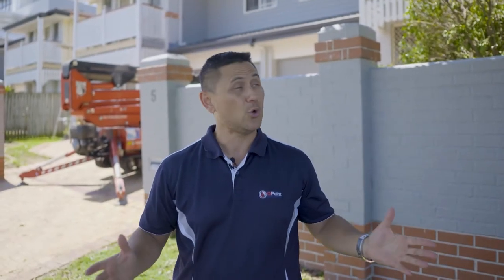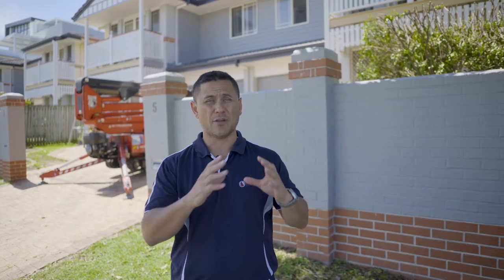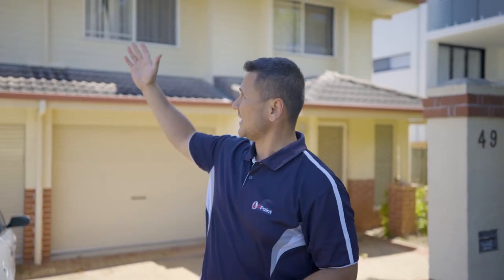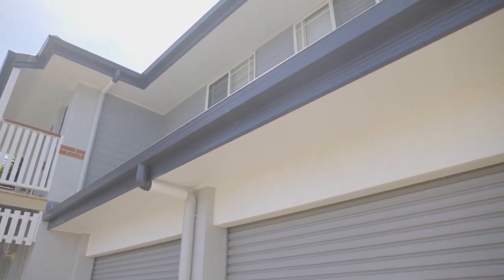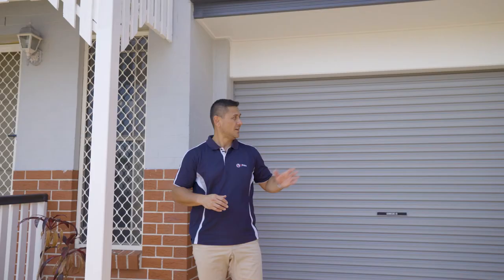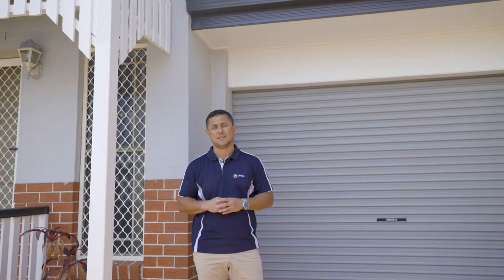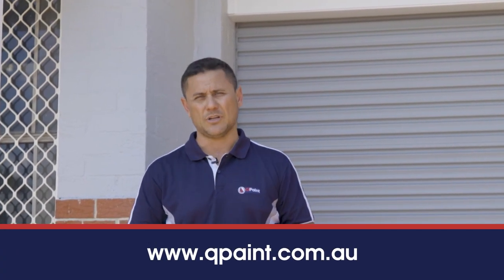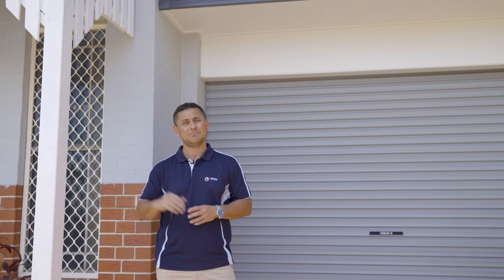QPaint Body Corporate Exterior Repainting | Lutwyche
The goal of this project is to transform this property into a modern-looking version. We're moving on with the old beige colours by wrapping it with some neutral greys and whites.

As usual, the height of the property is the challenge here so we got to use our spider lift to reach those areas. Having experience in body corporate painting, we know how to execute the right process and have all the parties involved (body corp managers, real estate agents, owners, and tenants).

Our body corporate painting services include exterior building paint, interior building paint, roof paint restoration, and all other areas such as handrails and fences.